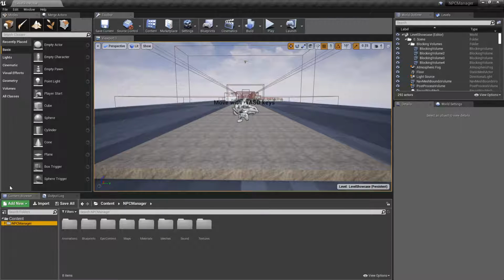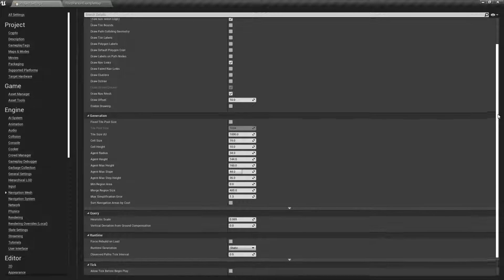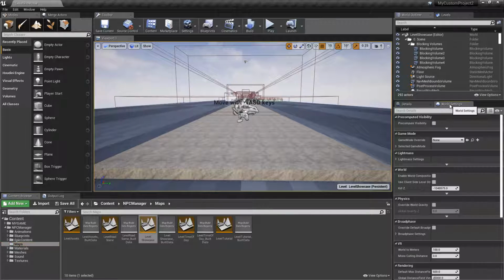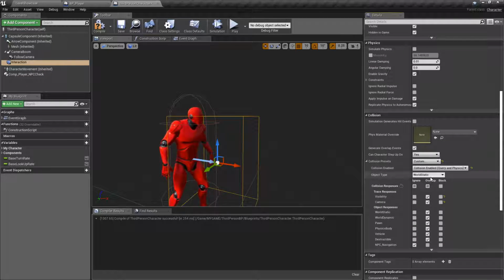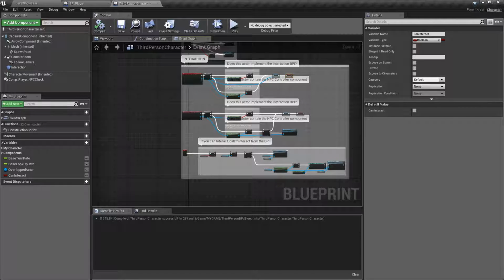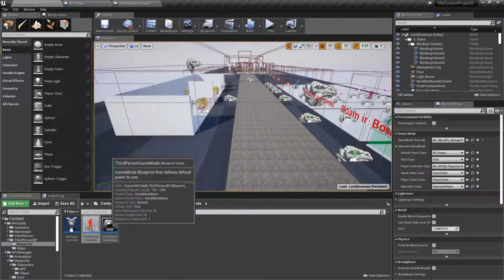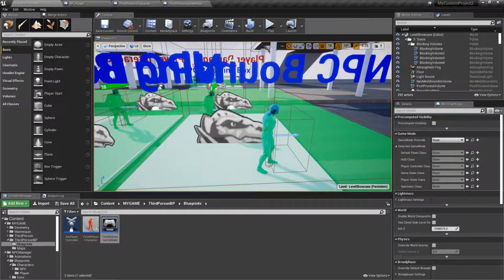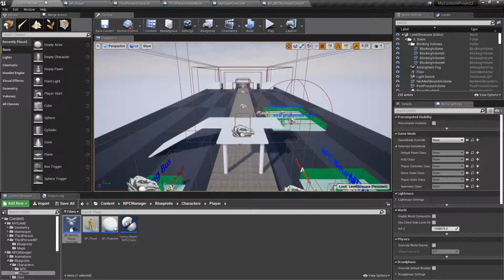NPC Manager - Tutorial Series - Migration Guide